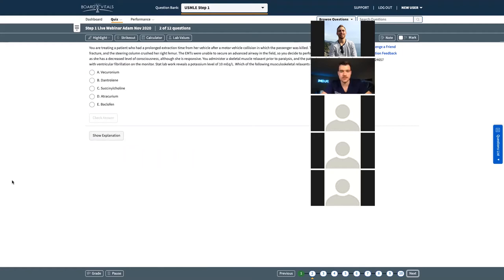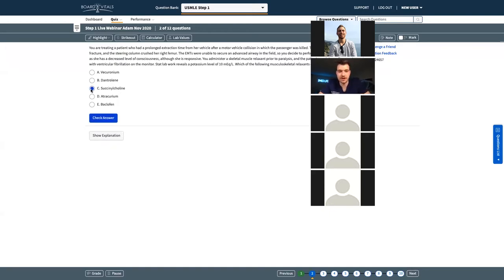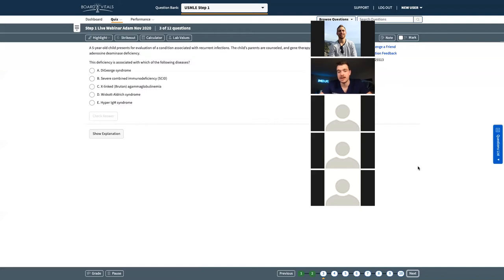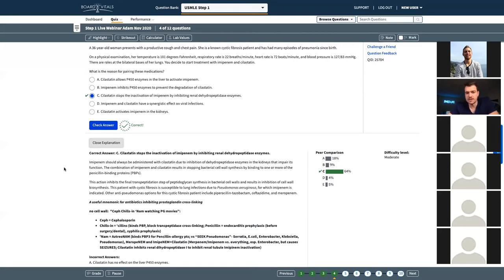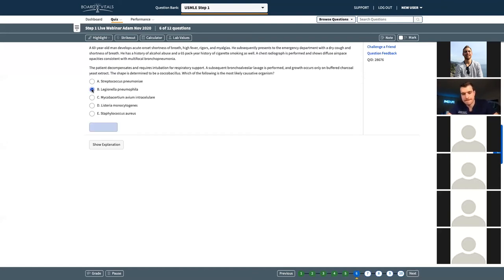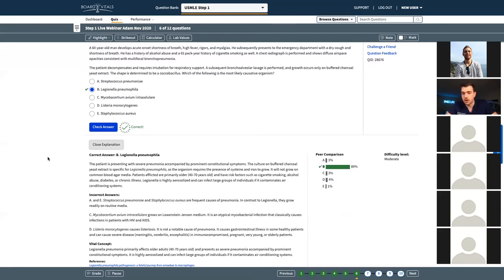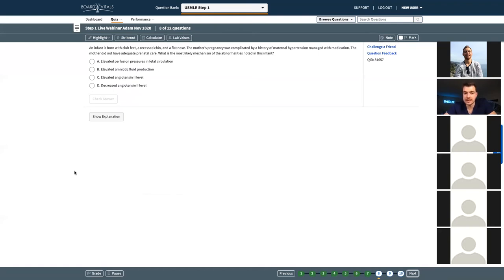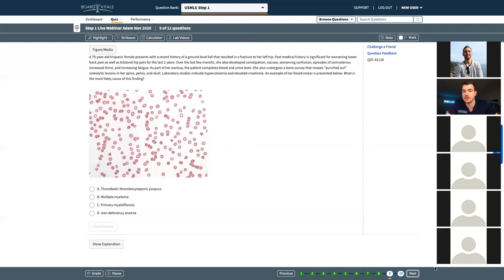USMLE® Step 1 Review With Dr. Adam Goodcoff, DO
Watch a recording from Dr. Adam Goodcoff's live USMLE® Step 1 review. Dr. Goodcoff covers must-know USMLE® questions from BoardVitals' revamped question bank.